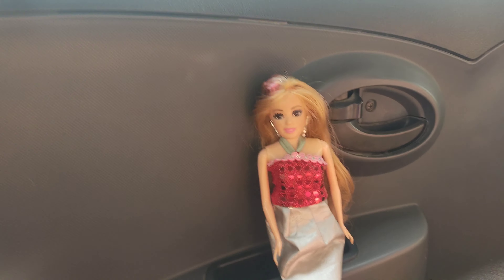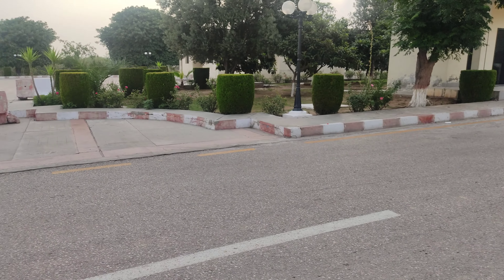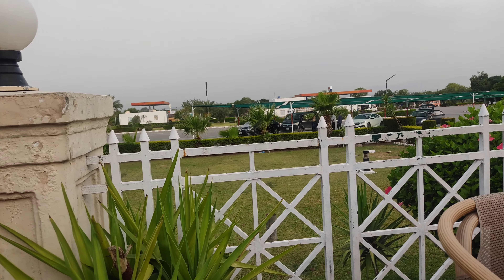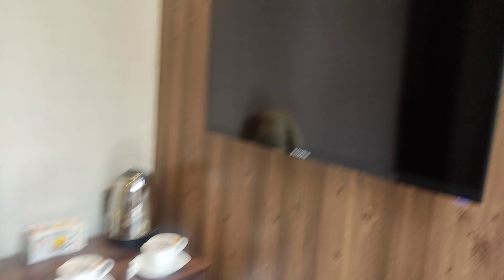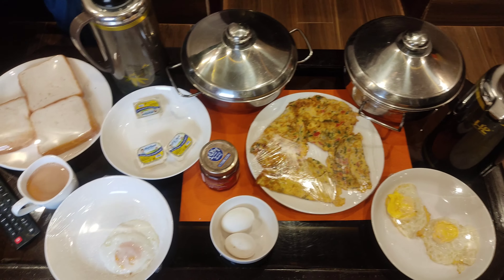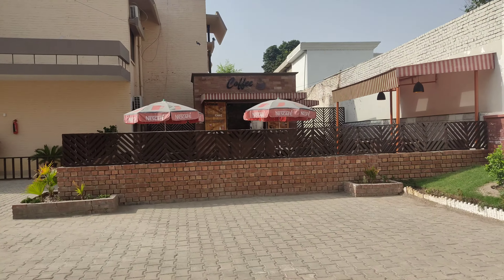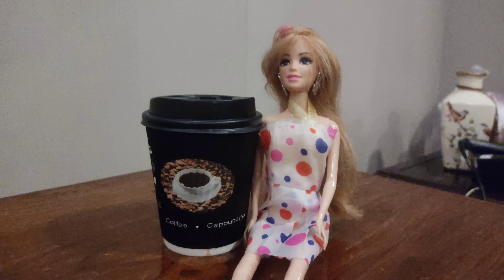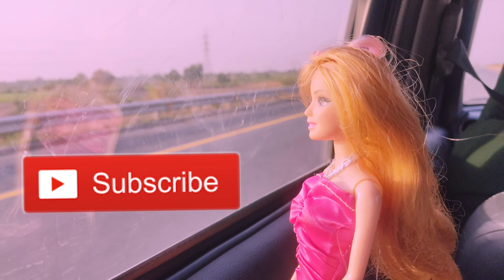Barbie Vacation Vlog!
In This video Barbie is going on a vacation trip and is so excited to share her trip vlog with you guys. She had so much fun at beautiful places.

Barbie:
American girl
Elsa and anna